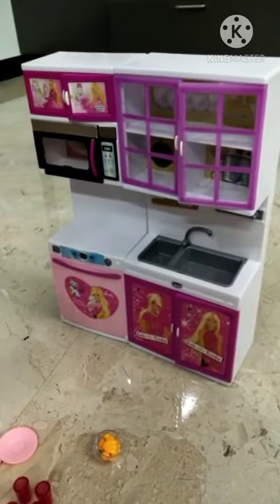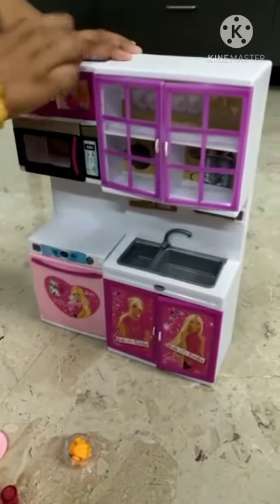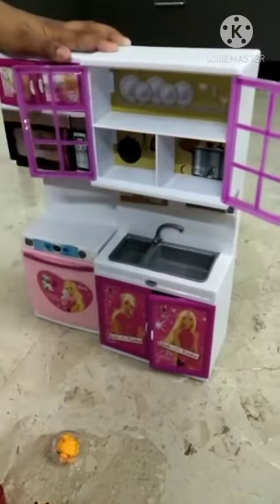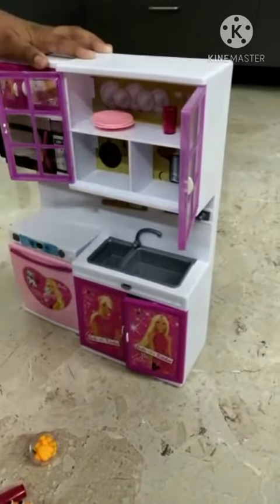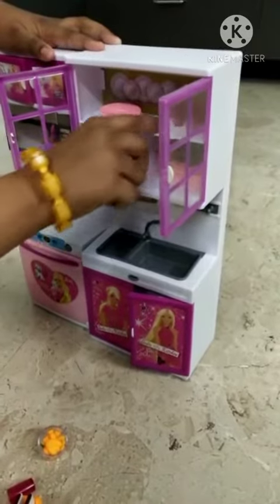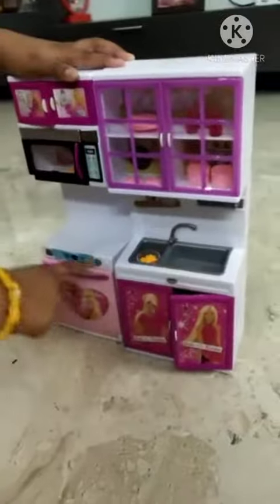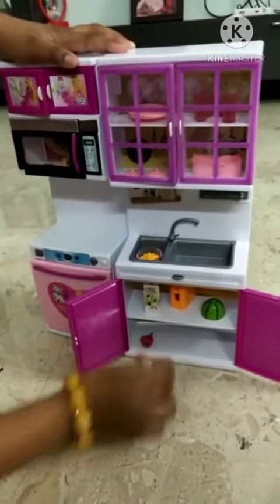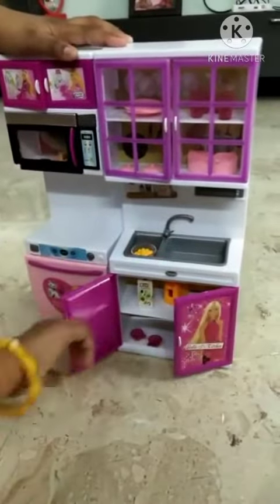barbie kitchen set